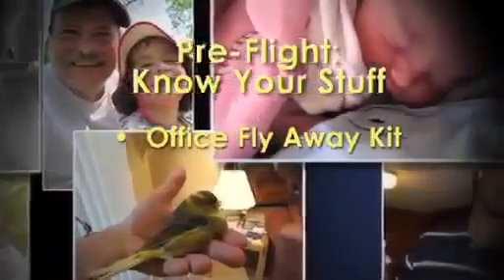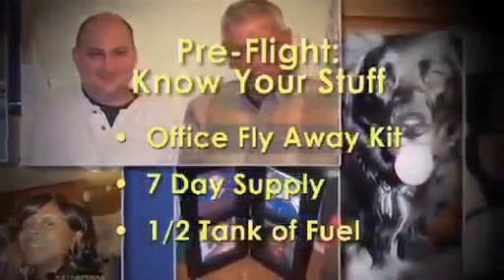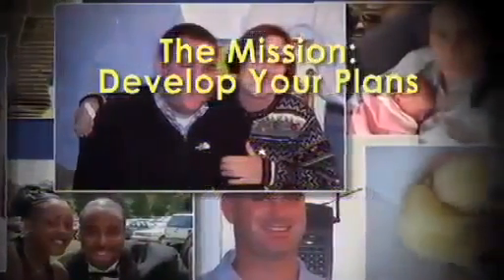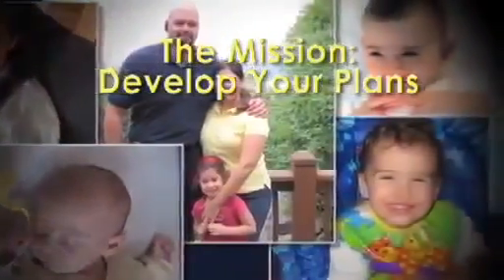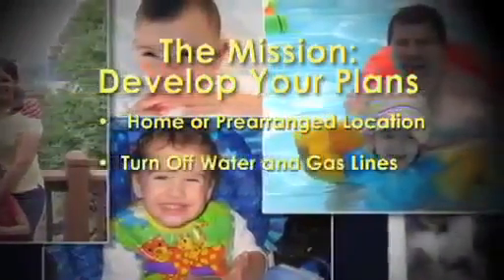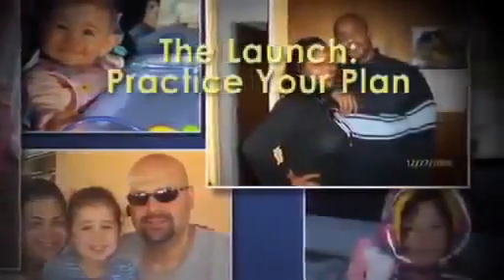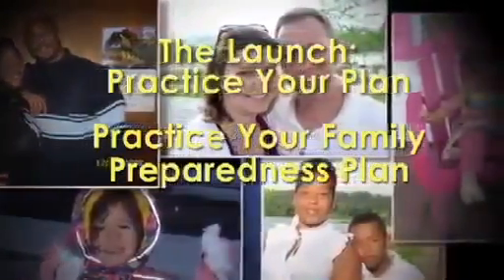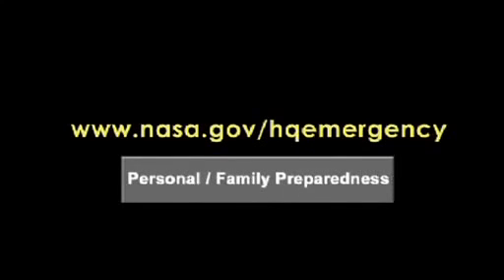NASAs Video Message to Family ( Full Version)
NASA recently sent this video message to its employees.